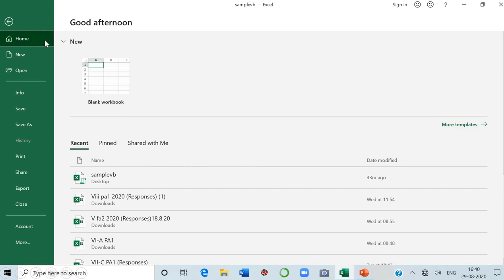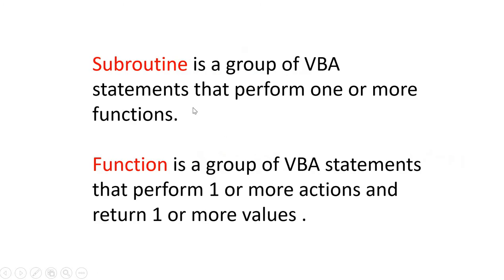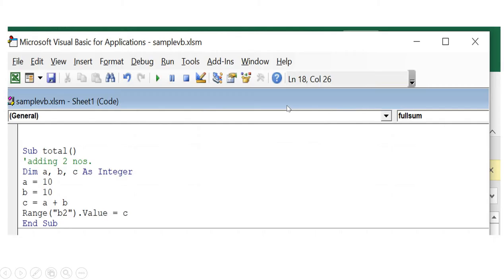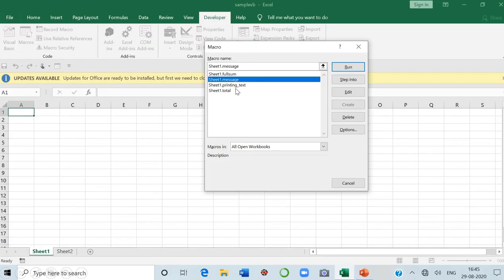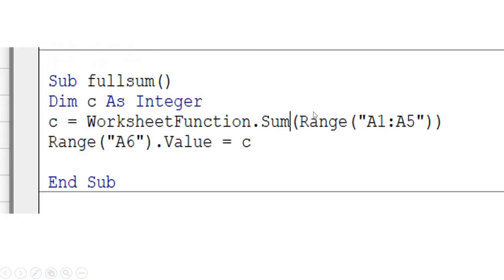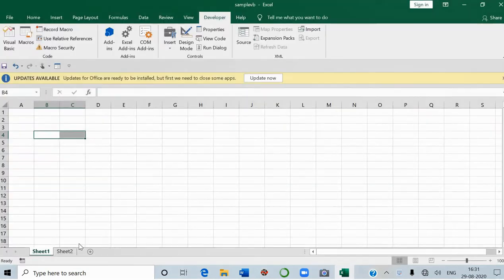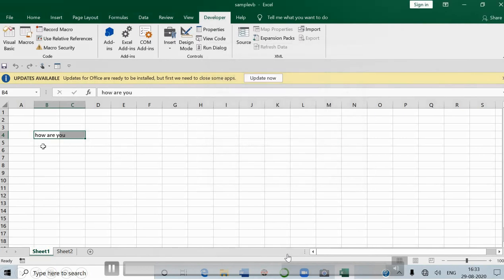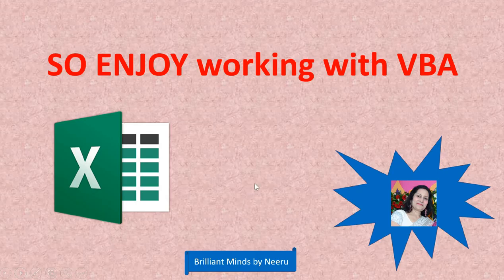VBA in EXCEL/what is VBA